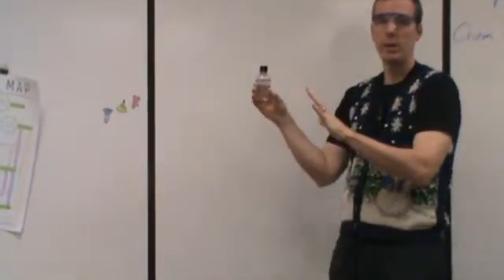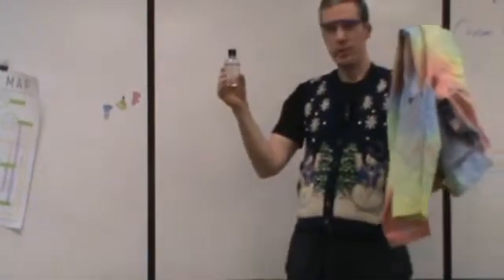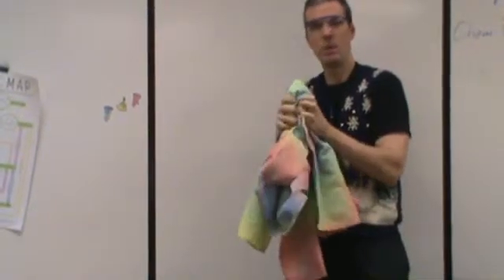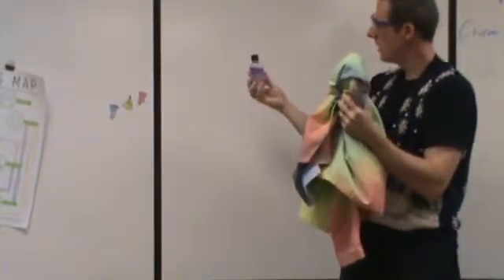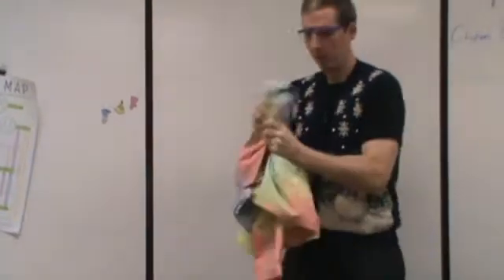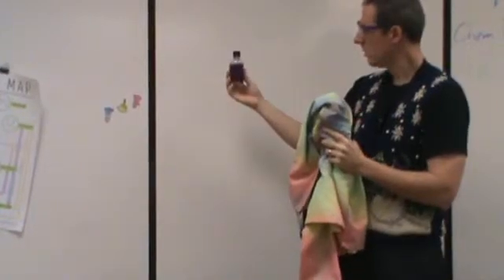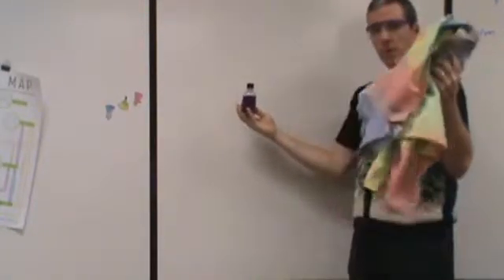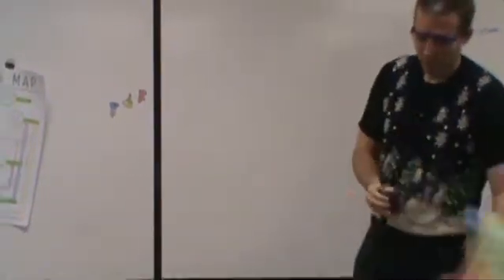Chemistry magic trick #2 - the purple vial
Methodology behind making a clear solution into a purple liquid by using magic.  Rainbow lab coats are critical as evidenced by failures of magic coloring books and flashes of fire.  Magic chemistry trick.